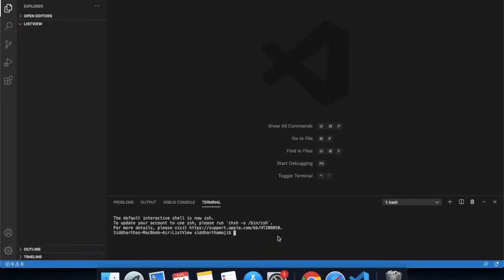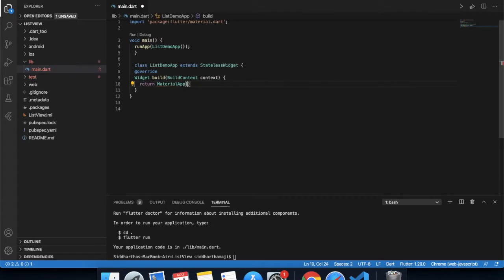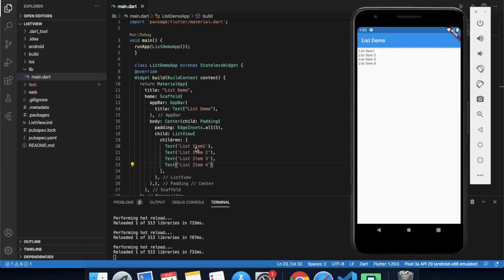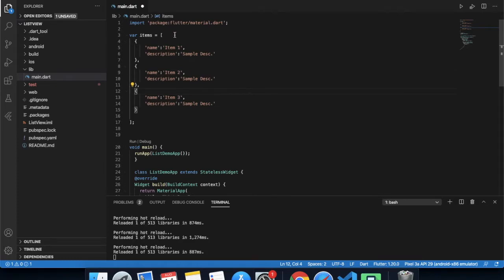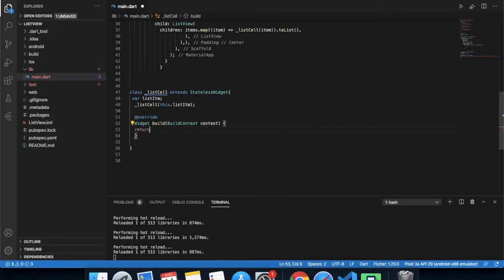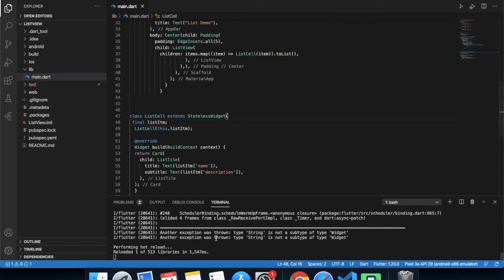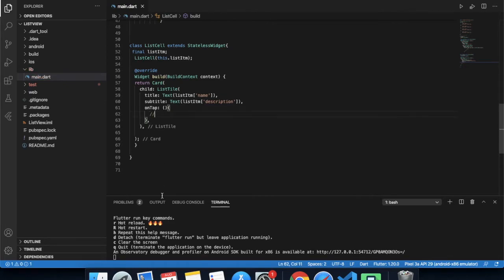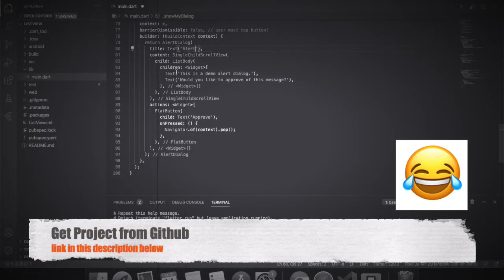Flutter App Development - List View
In this episode, I will show how to make Binod in Flutter App. Jokes aside. We will create ListView. so watch the video till the end.